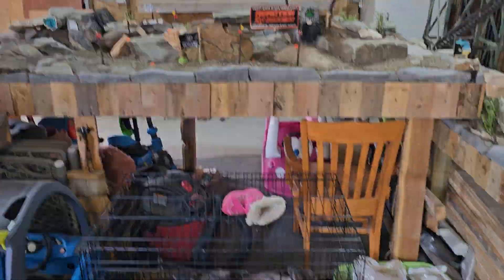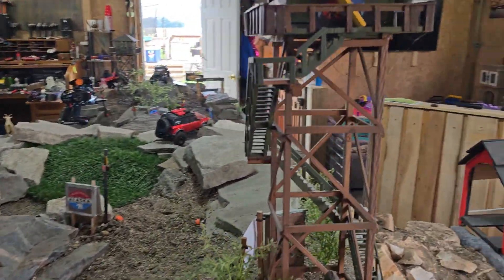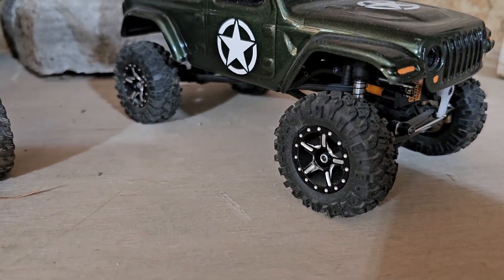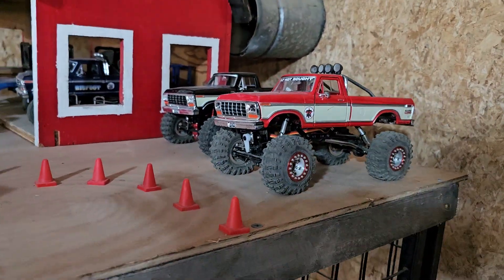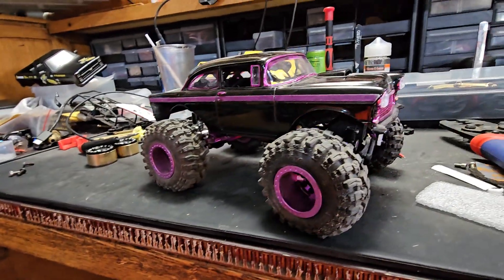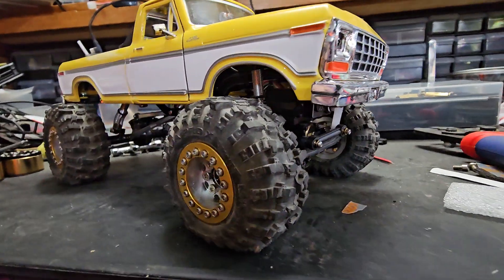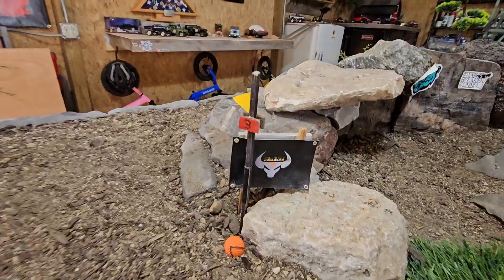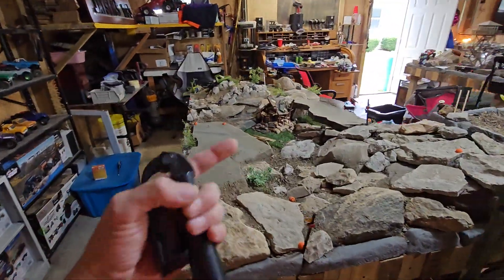Hanging with Bruno!! at Jaysens rc!!